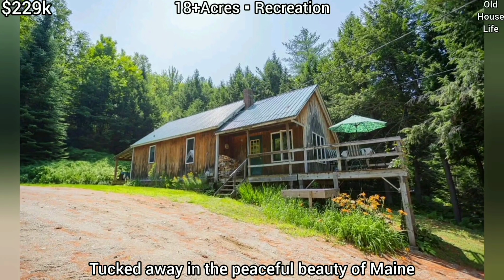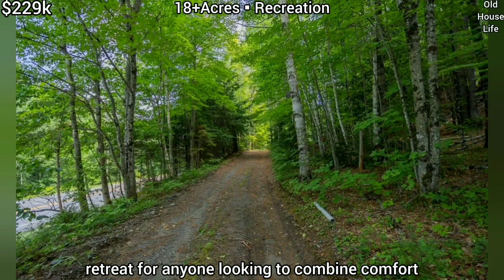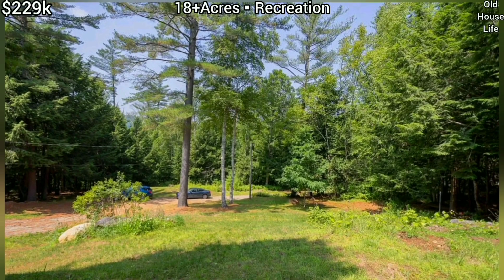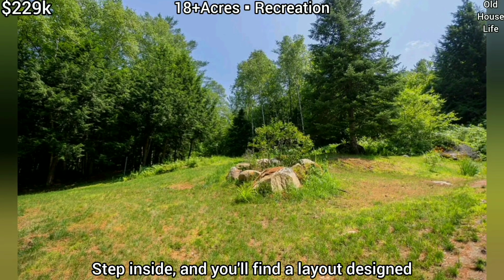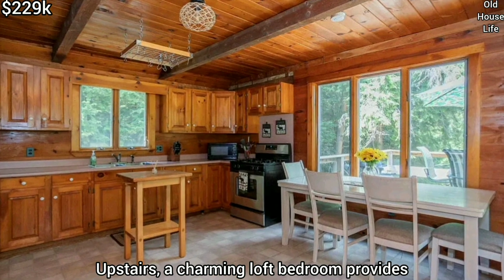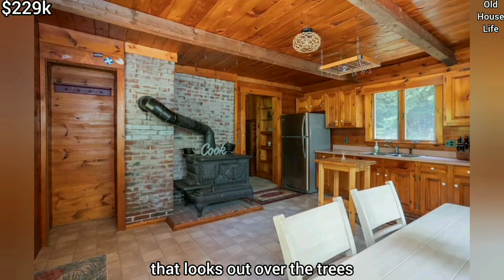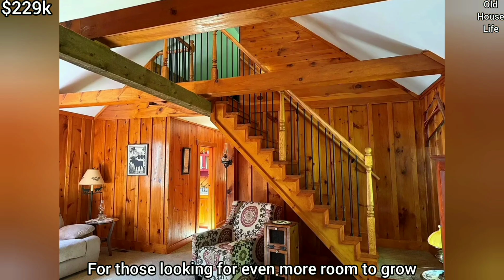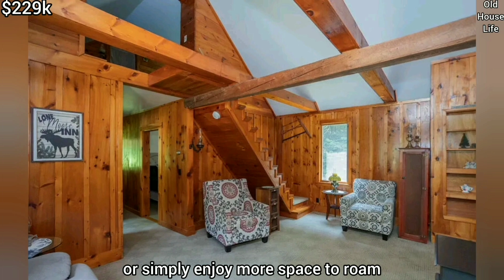Maine Cabins On 18+Acres | ME Real Estate | Maine Farms With Land | Old House Charm 229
$229,000

2beds

1baths

1,100sqft

266 Phillips Road, Strong, ME 04983

Source: Maine Listings,MLS#: 1630972

This cozy, well-maintained camp-style home offers convenient living with a main floor bedroom, bathroom, and laundry. It also features a loft bedroom, a spacious deck, and complete privacy-your own slice of paradise in a compact space. Portable generator does convey with sale. Additional land available, see MLS #1630971.